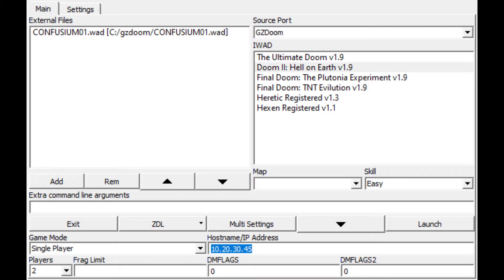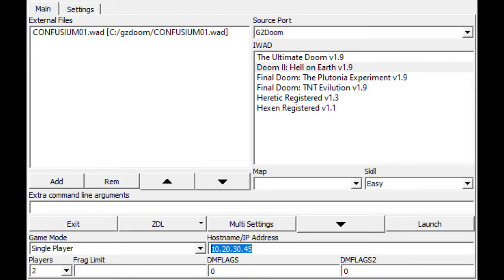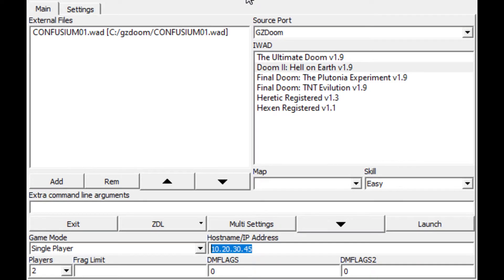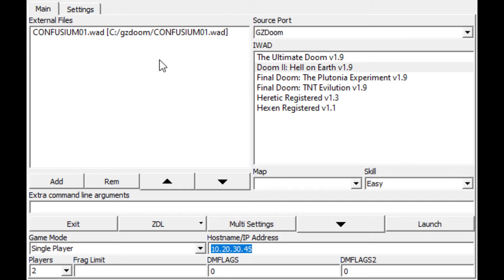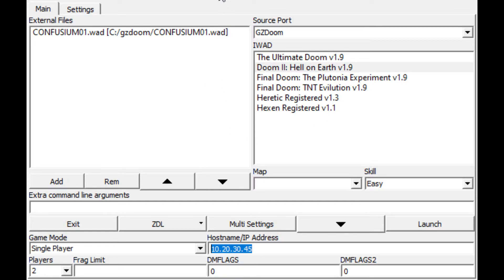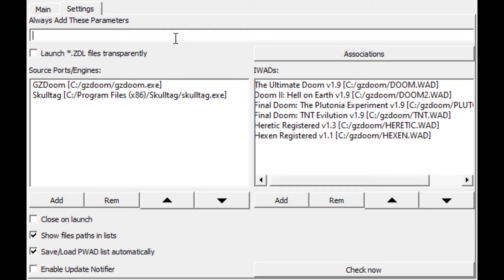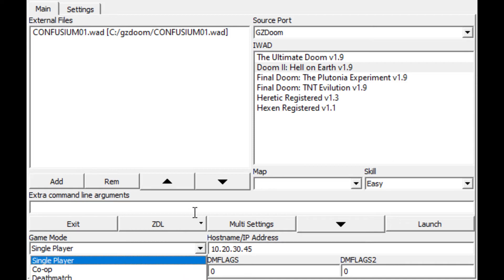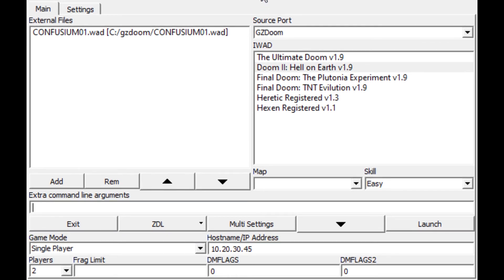ZDL - The Classic Doomplayer's must have launcher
I've tried just about every method of launching Classic Doom and custom wad files. At the end of the day, ZDL is simple, clean, and free! Worth a look.